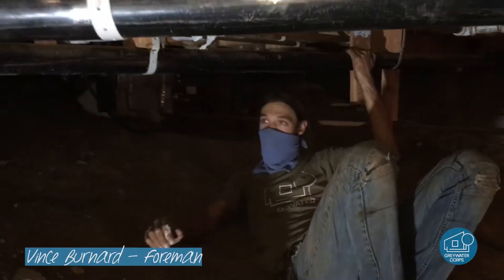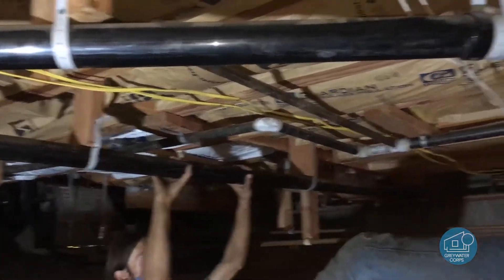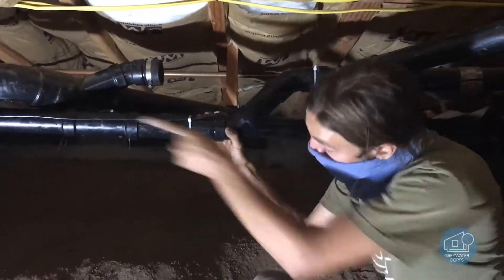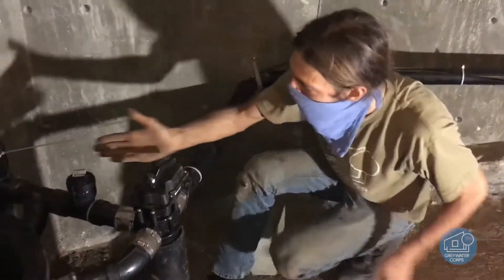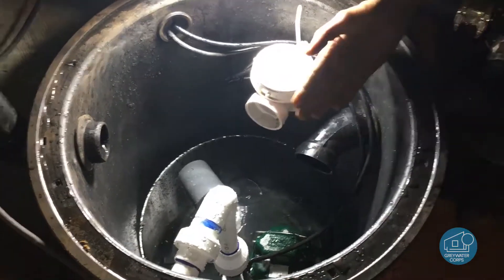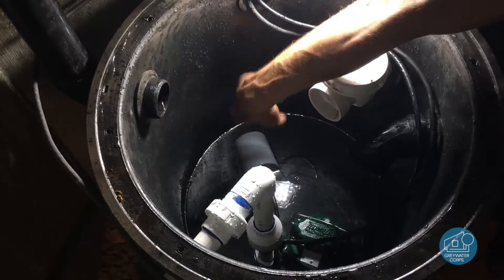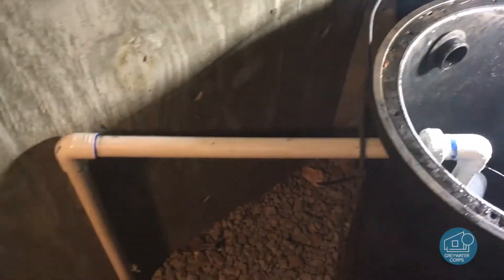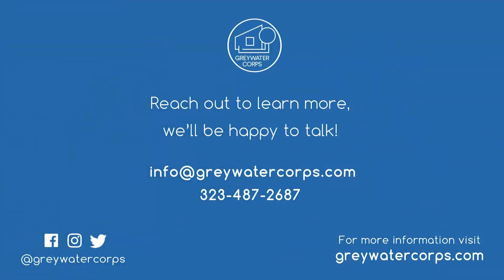Greywater Corps Pumped System Explained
Our foreman Vince walks us through the inner workings of one of our pumped greywater systems in the heart of the Hollywood Hills.